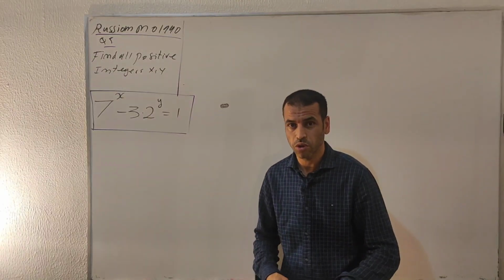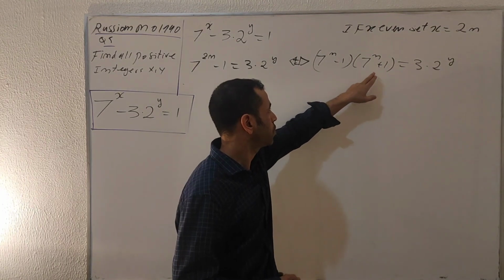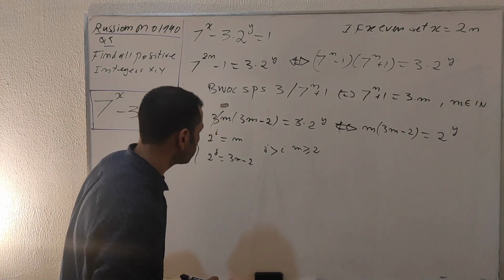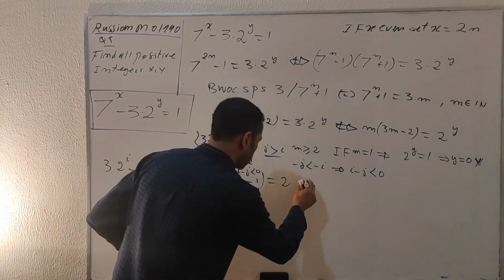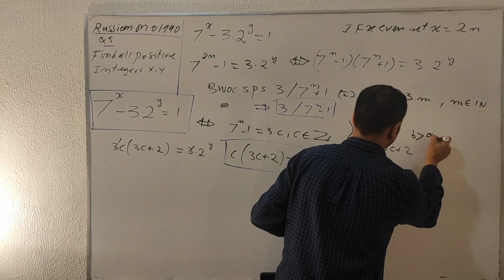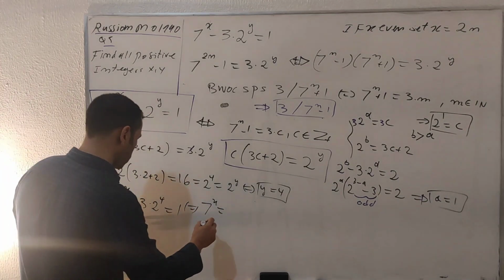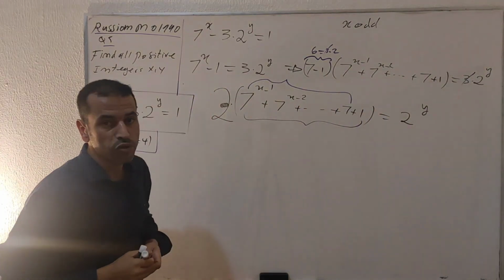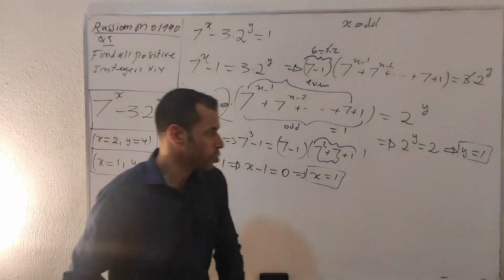amazing Russian math olympiad